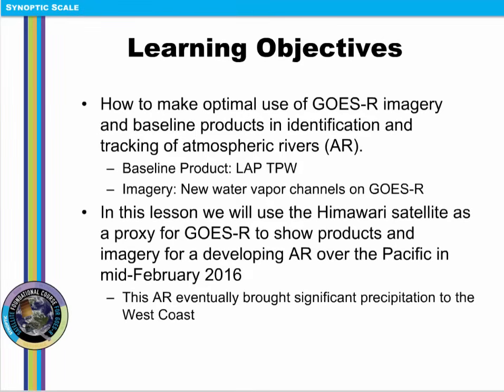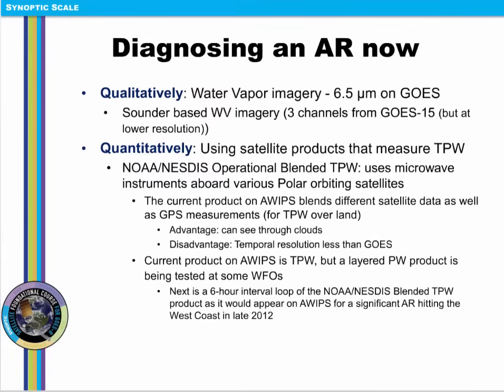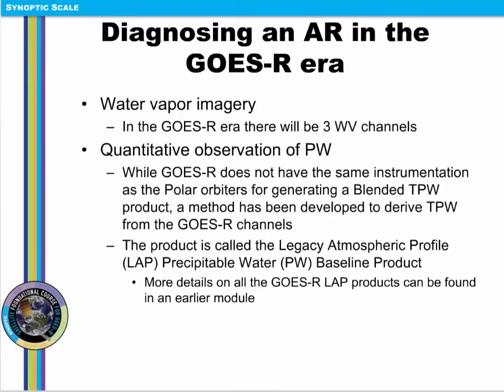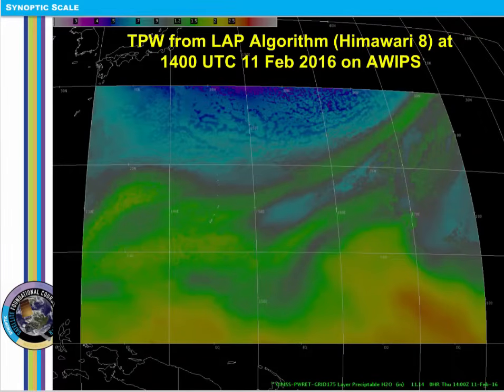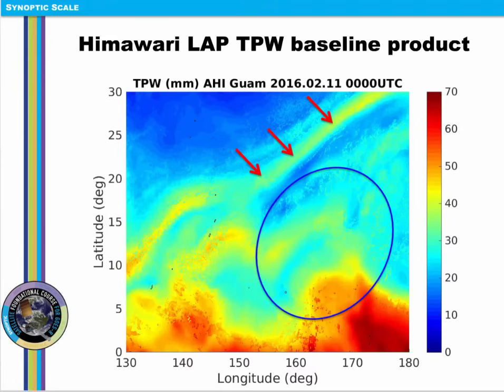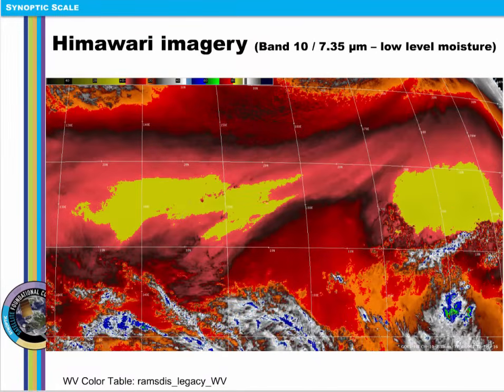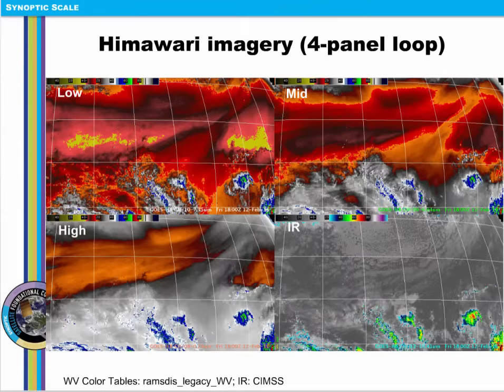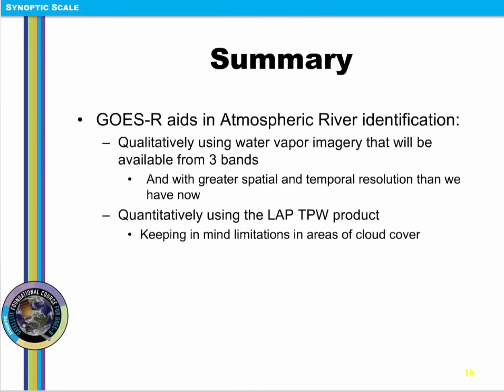SatFC-G: GOES-R Atmospheric Rivers (2016 version)